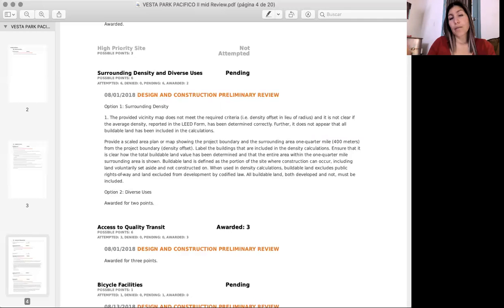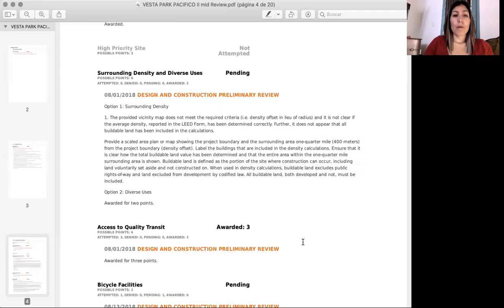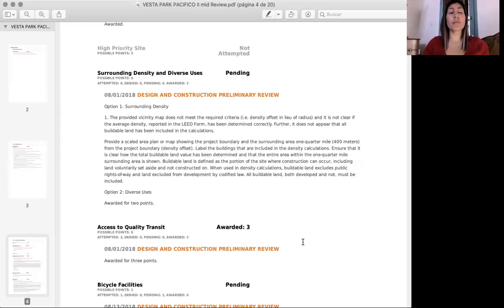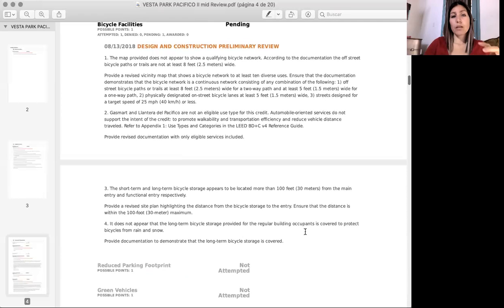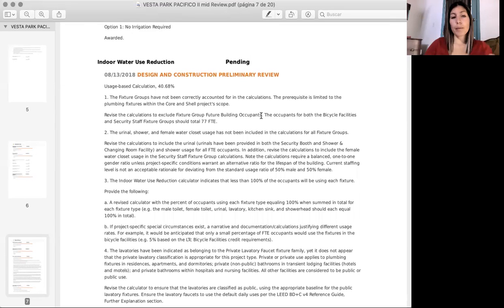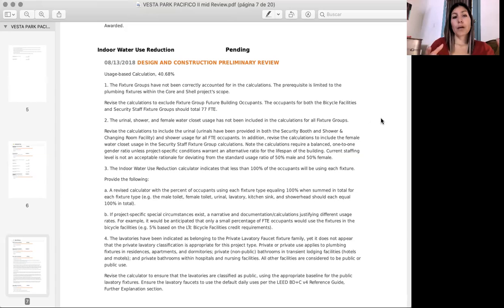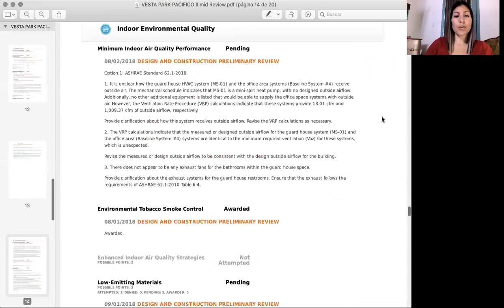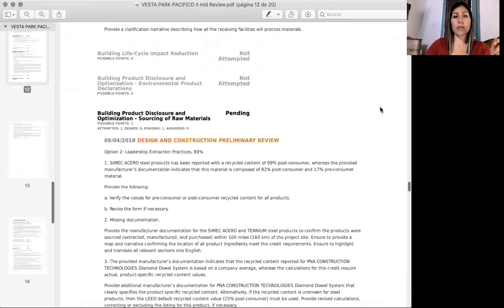GBCI Review on LEED Projects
Thanks for viewing this preview video from the Make B.A.L.A.N.C.E. Program

NOW Announcing:
"Full LEED Course Now Available on My YouTube Channel! 🎉

Head over to the playlists section and select the "Make Balance" playlist. You'll find a complete course designed to guide you through LEED project management. Check it out and start learning today! and if you're looking for workbooks that will guide you through this program and provide the correct guidance for LEED projects, you can find them here: